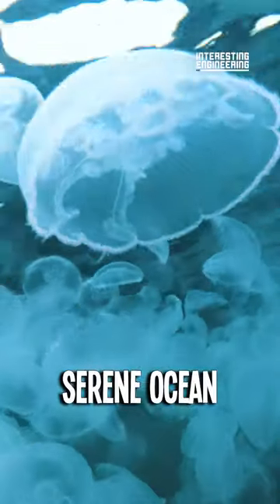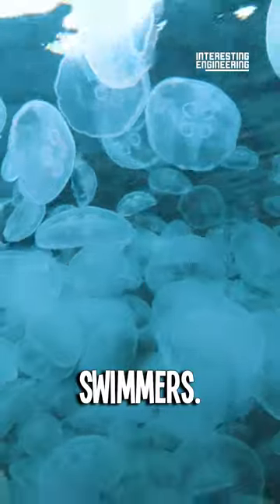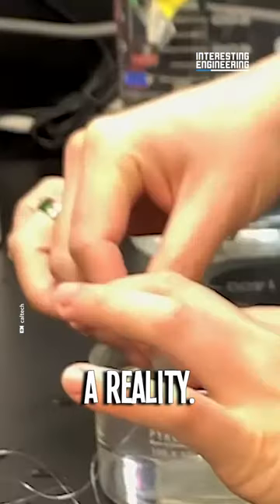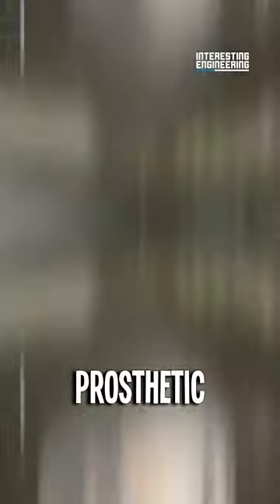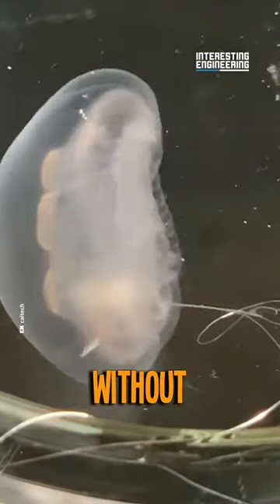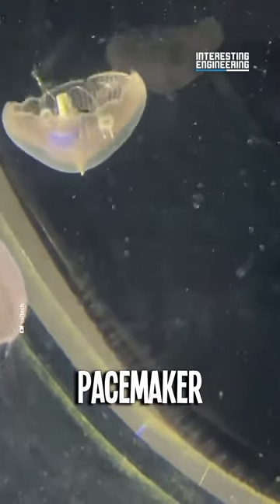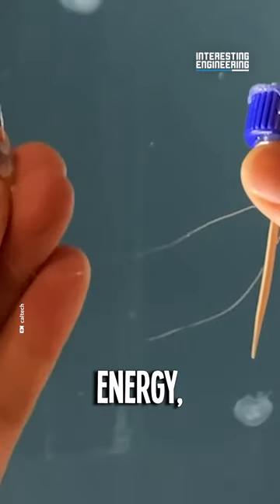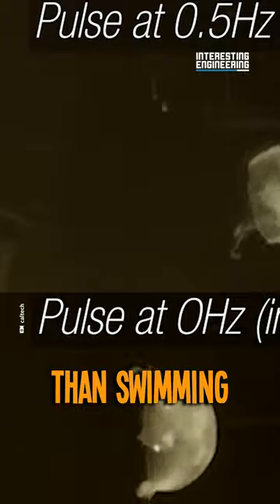Supercharged Jellyfish: Next-Gen Ocean Explorers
Meet the prosthetic that transforms jellyfish into efficient, faster ocean exploration tools.